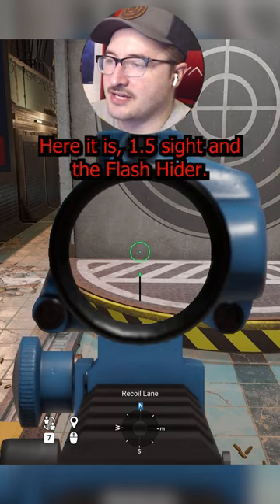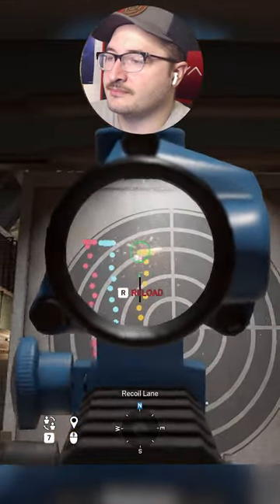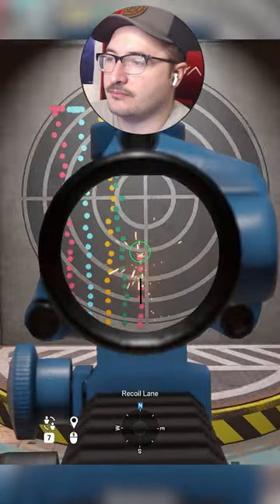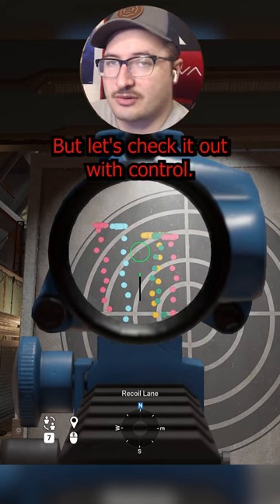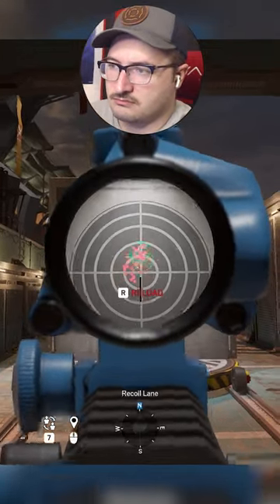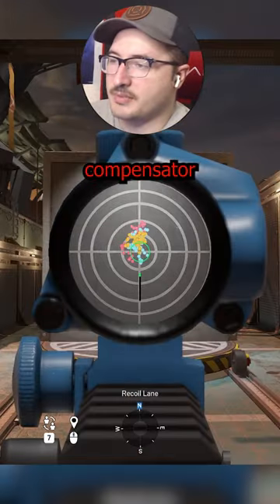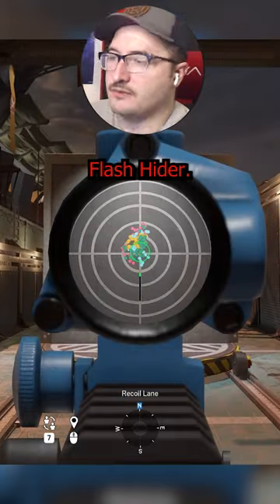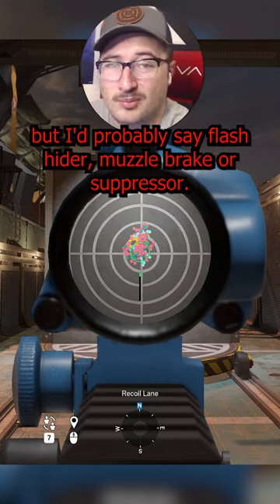Rainbow Six Siege: Doc and Rook's SMG Update Year 7 Season 3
The P90 has a big mag, but you honestly don't need to mag dump with this weapon in year 7 season 3. What do you think?

Become a creator like with me Pipeline! Follow this link to save 10% on your first year or month!